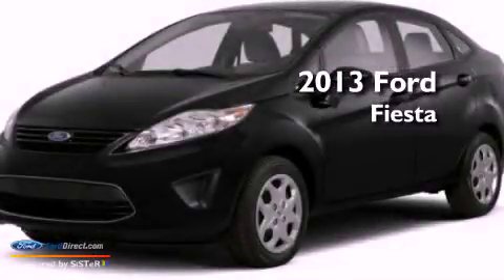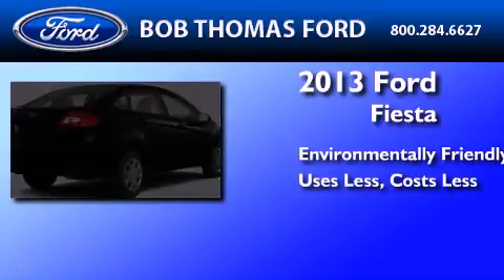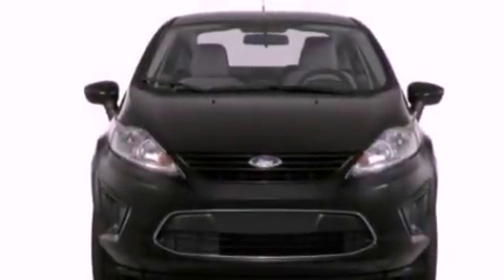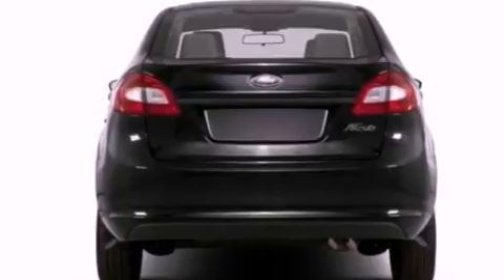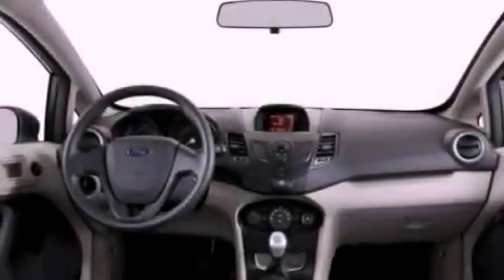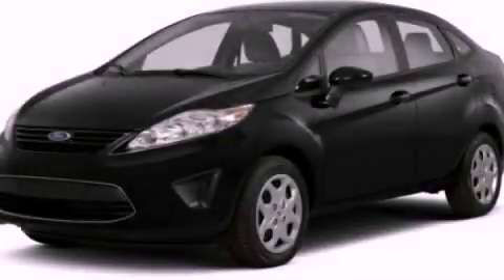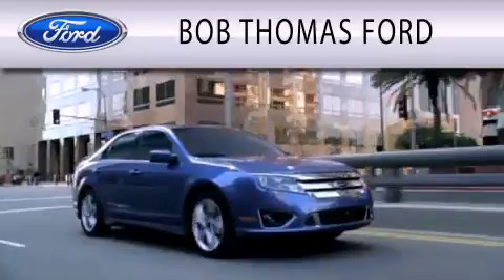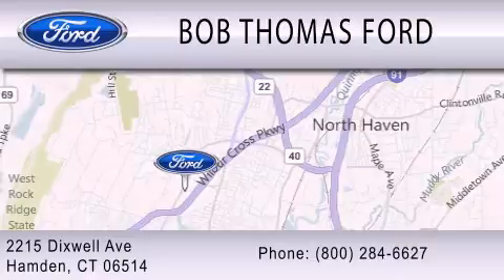2013 Ford Fiesta Hamden CT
Year : 2013
 Make : Ford
 Model : Fiesta
 Engine : 1.6L I4 16V MPFI DOHC

 Exterior : TUXEDO BLACK METALLIC
 Miles : 2
 Interior : CHARCOAL BLACK
 Stock : 3257